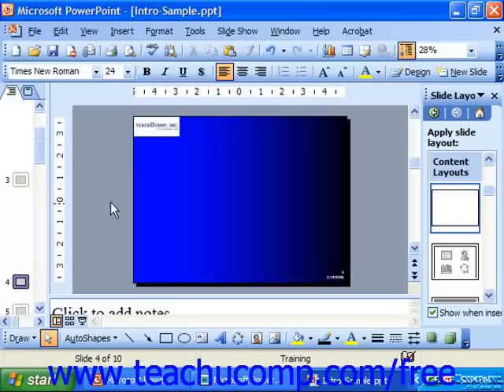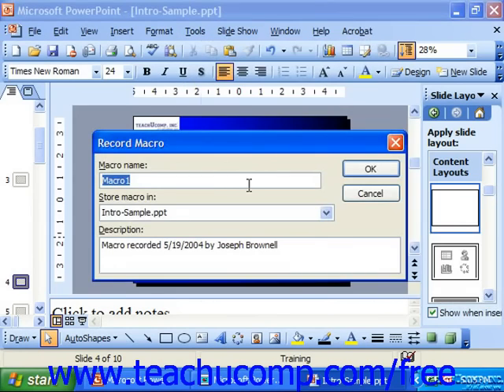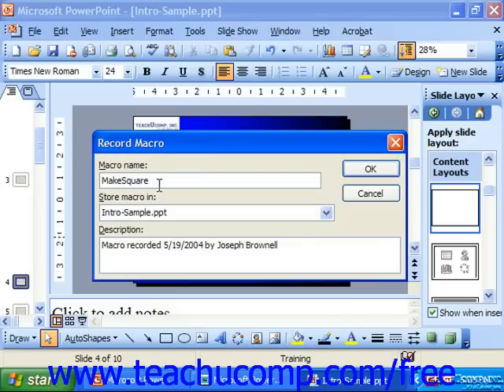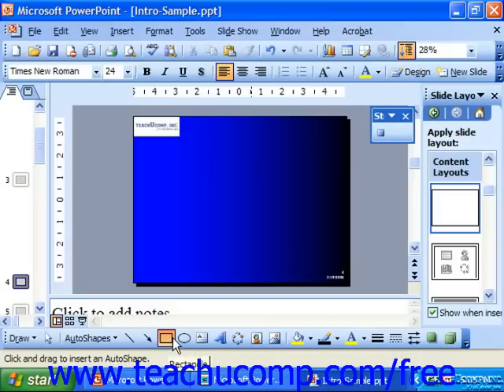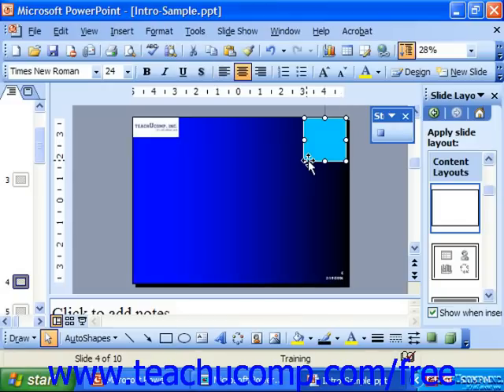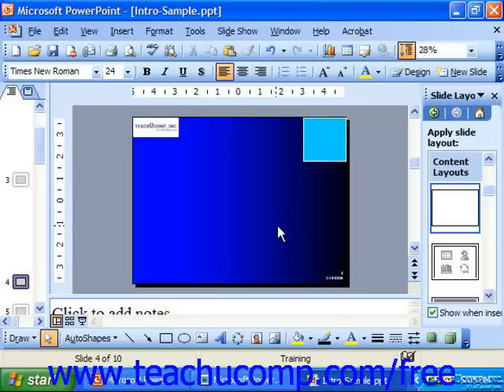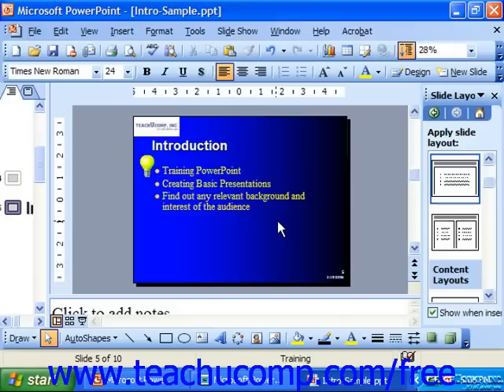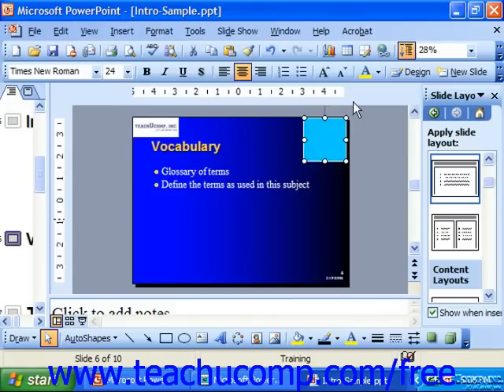PowerPoint 2003 Tutorial Recording Macros Microsoft Training Lesson 26.1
Learn how to record macros in Microsoft PowerPoint - the most comprehensive PowerPoint tutorial available. Visit us today!